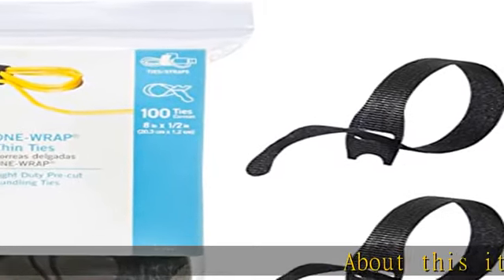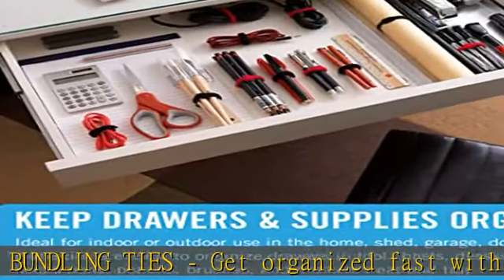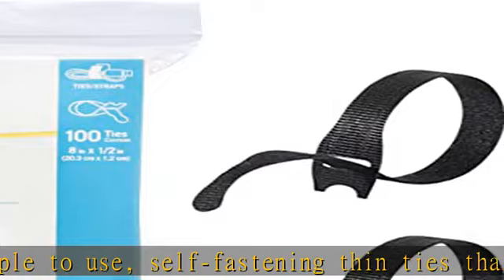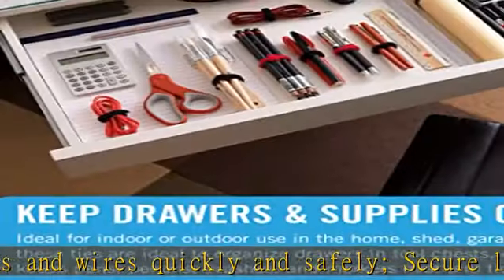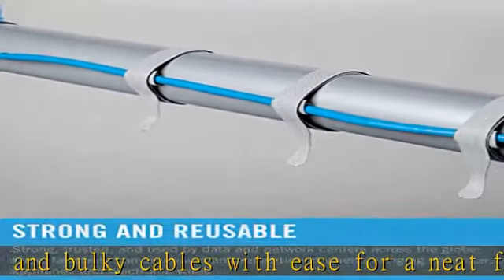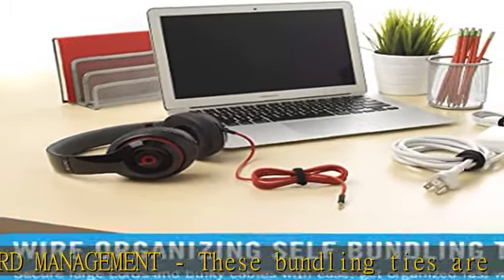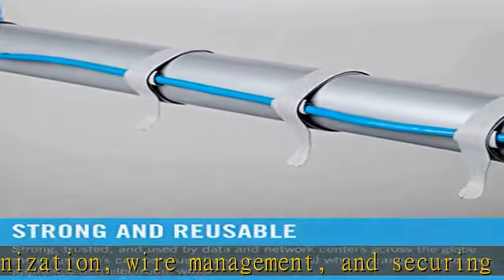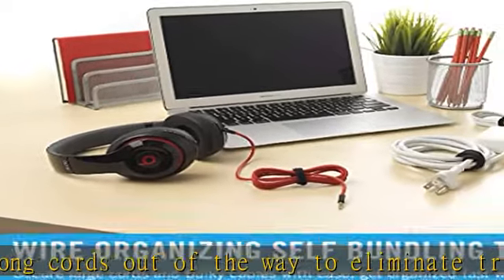VELCRO Brand ONE-WRAP Cable Ties, 100Pk, 8 x 1/2" Black Cord Organization Straps, Thin Pre-Cut Desi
VELCRO Brand ONE-WRAP Cable Ties, 100Pk, 8 x 1/2" Black Cord Organization Straps, Thin Pre-Cut Design, Wire Management for Organizing Home, Office and Data Centers